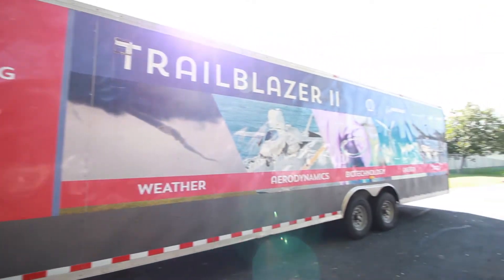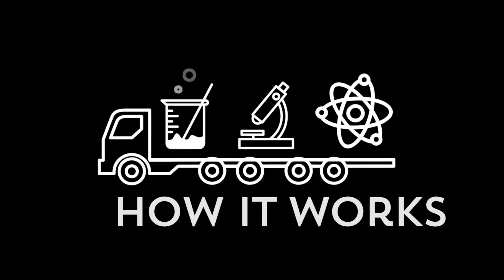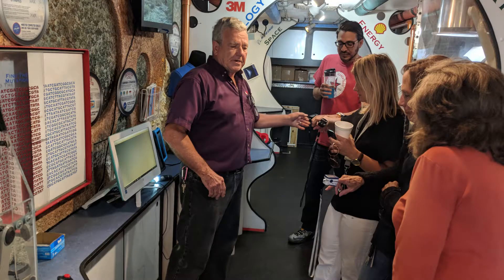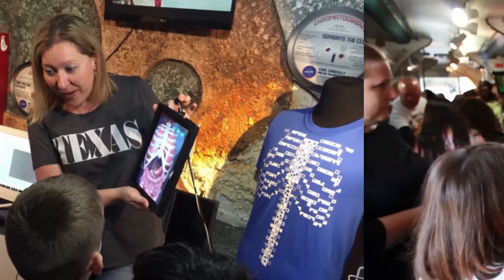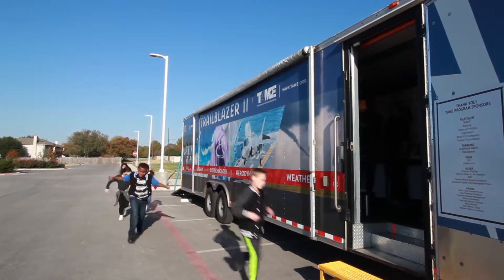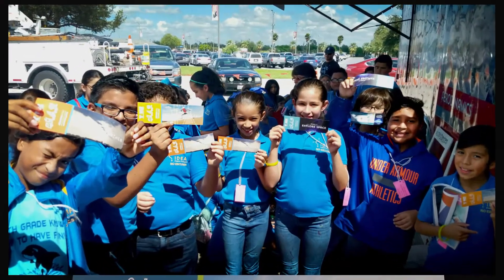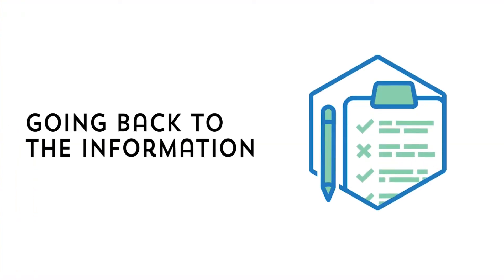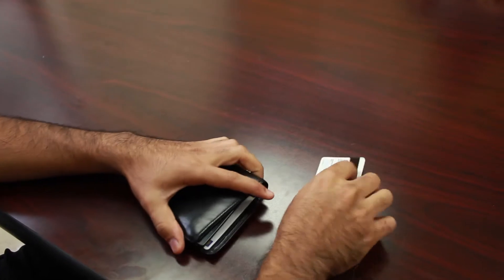When the Trailblazer visits your school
TAME’s traveling STEM-museum-on-wheels invites everyone to get excited about the world around us. What can you expect from a Trailblazer visit to your school? Step on board and find out!

Each year, the Trailblazer mobile museums reach more than 25,000 students at 200+ schools, libraries, and community events across Texas. Hands-on activities and exhibits allow students to explore concepts in energy, space, weather, biotechnology, and aerodynamics. To book your own visit for students grades 3-8, visit tame.org.